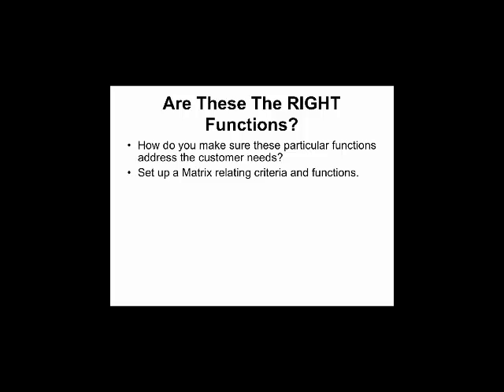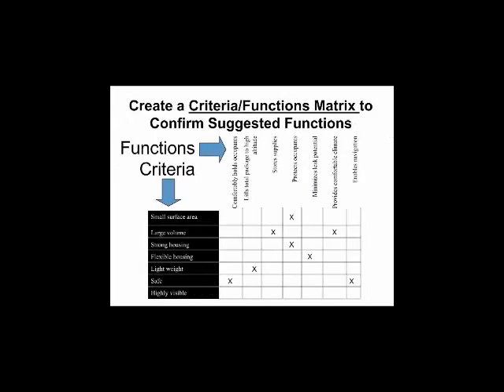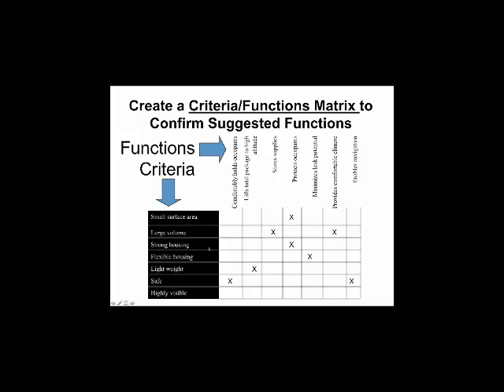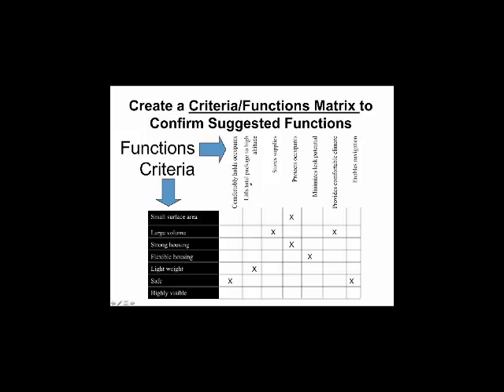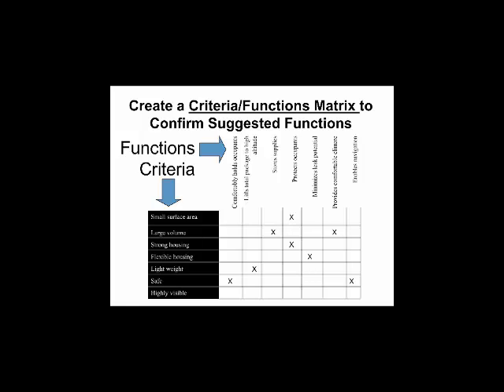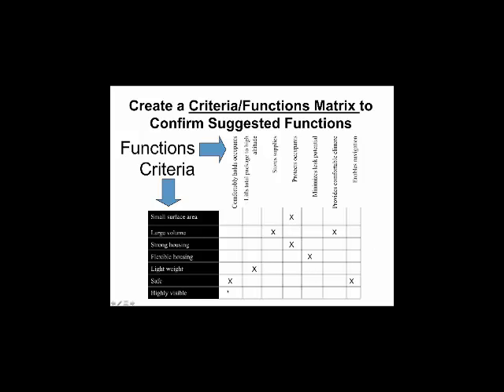Criteria Function Matrix